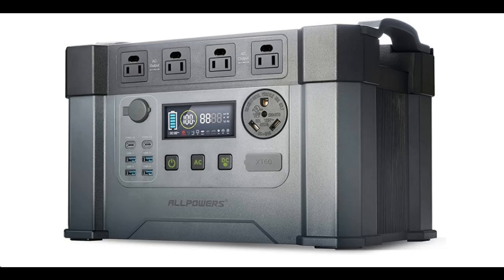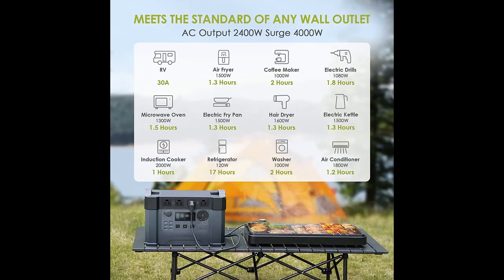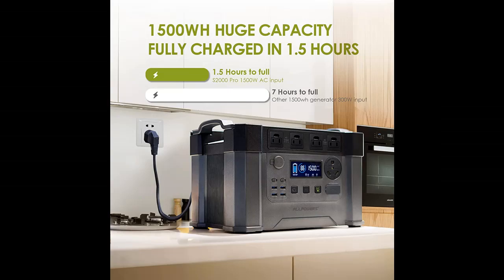ALLPOWERS S2000 Pro Solar Generator 2400W (4000W Peak), 1500Wh MPPT Portable Power Station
Overview/Details/Reviews| ALLPOWERS S2000 Pro Solar Generator 2400W (4000W Peak), 1500Wh MPPT Portable Power Station, 0-100% in 1.5 Hrs, UPS Function, 30A RV AC for Outdoor Camping Home Use Emergency

ALLPOWERS S2000 Pro Solar Generator 2400W (4000W Peak), 1500Wh MPPT Portable Power Station, 0-100% in 1.5 Hrs, UPS Function, 30A RV AC for Outdoor Camping Home Use Emergency